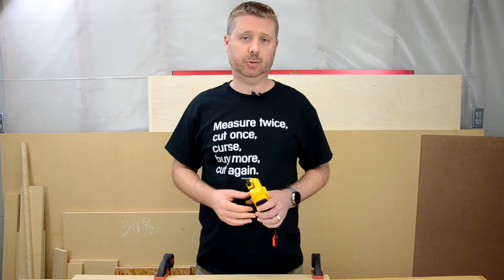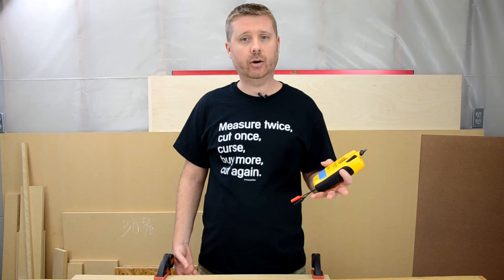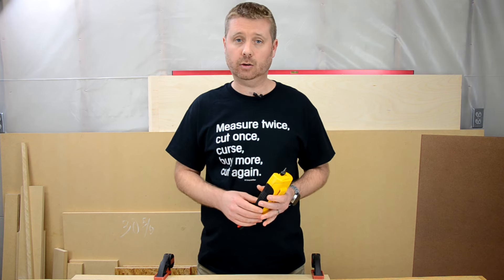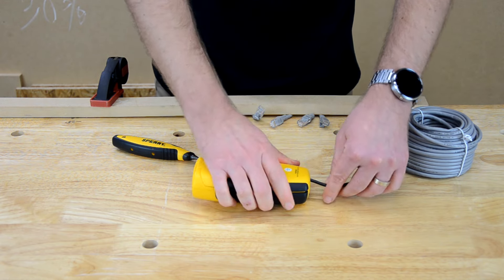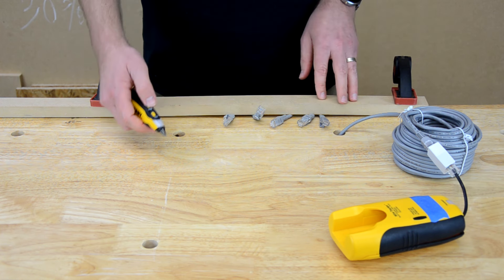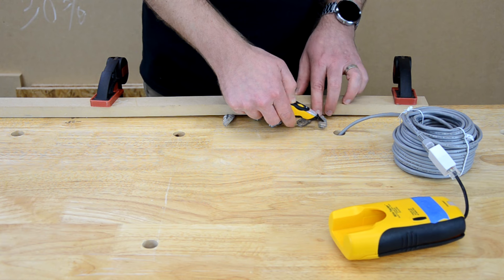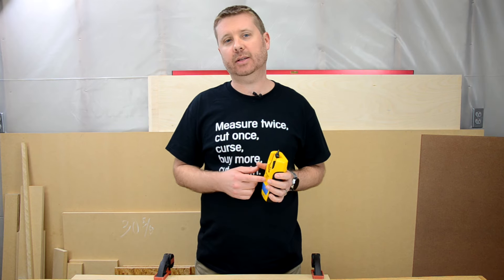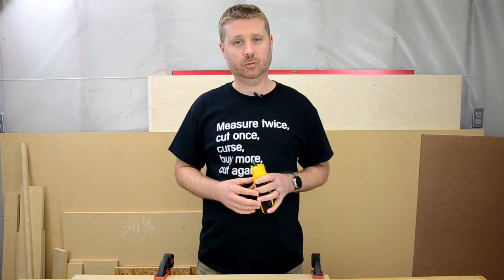How to Find Wires | Using a Wire Tracer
Can’t find the other end of that wire? Need to know where behind that wall or floor a wire is run? A wire tracer (aka signal tracer) is just the tool for the job. This handy little tool pays for itself in the time saved avoiding a wire scavenger hunt.

These tracers connect to one end of a wire or cable using a transmitter that emits a tone that can be picked up by the receiver. Turn on the transmitter and then go hunting with the receiver – once it starts beeping or generating an audible tone, you’ve found your wire! You can use it to find the other end of wire that might be bundled with other unmarked wires or you can use it to find the path of the wire behind walls and floors.